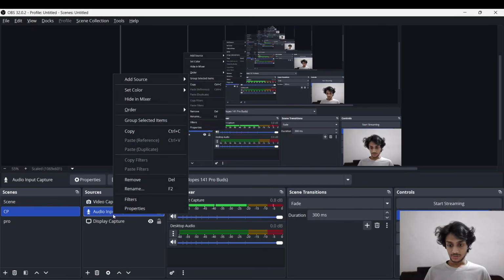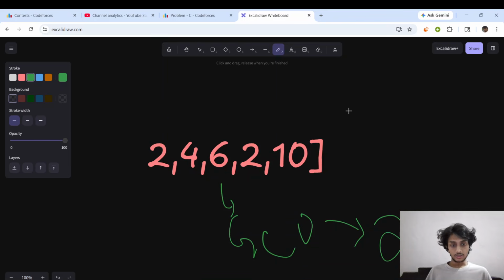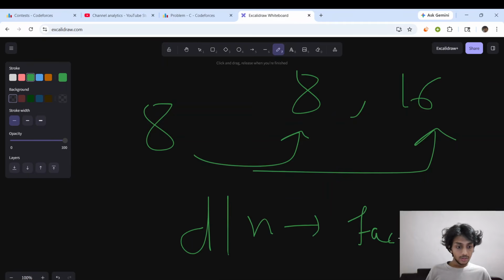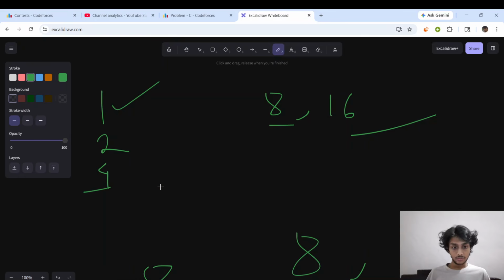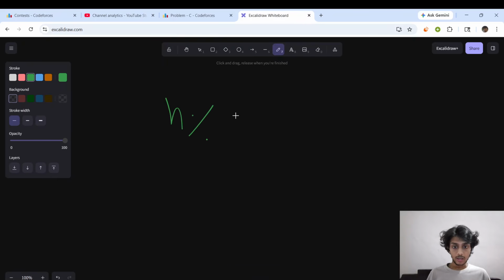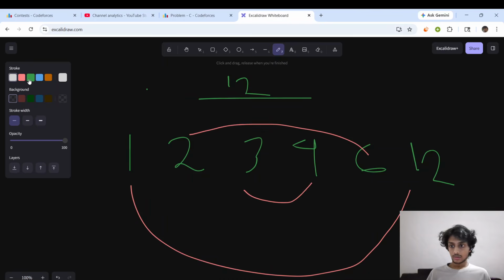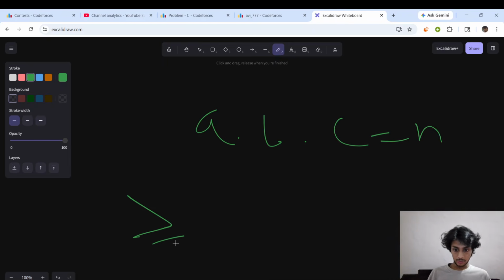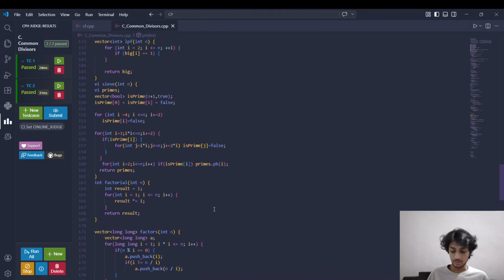I solved 1300 and it was fu*king amazing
🚀 Finally cracked an 1300-rated Codeforces problem all by myself!
**Common Divisors
No hints. No editorial. Just pure thinking, debugging, and persistence 💪

This one felt different… the moment it clicked 🤯🔥
From being stuck to getting that AC — worth every minute!

Small win, but a big step forward 📈
More grind, more growth 🚀